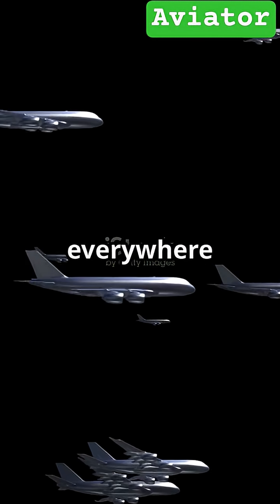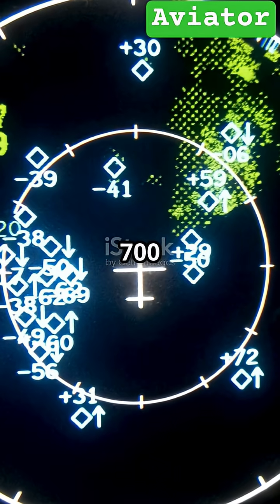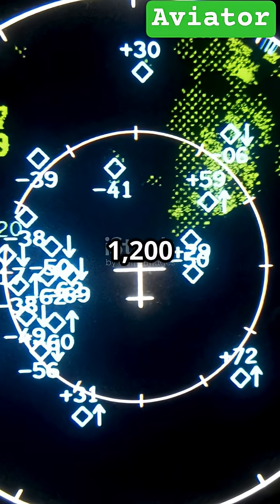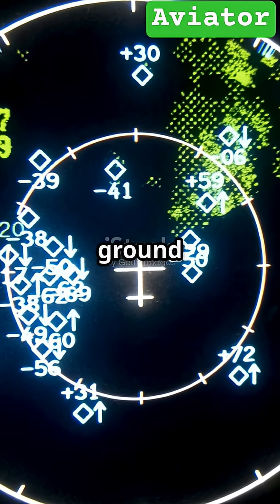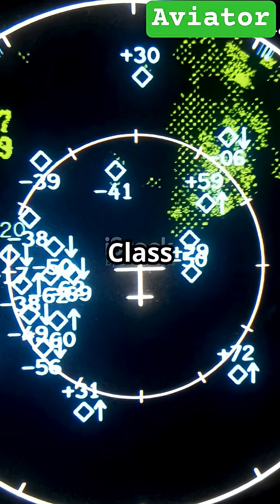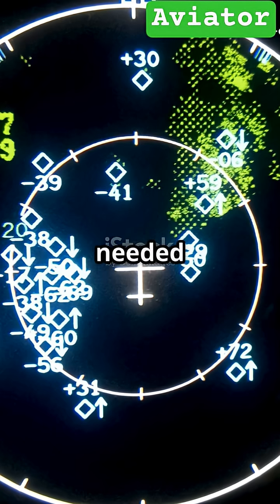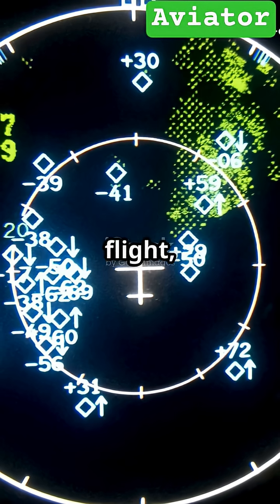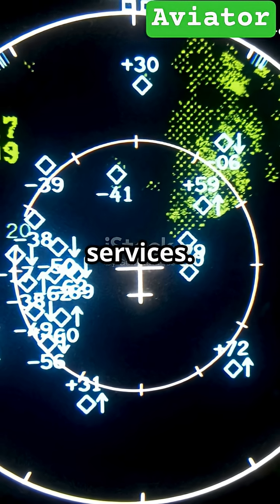Understanding Airspace Classes – A‑G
Ever wonder how planes stay perfectly organized up in the sky? It’s all about Airspace Classes—from A to G! This quick, 1-minute breakdown explains controlled and uncontrolled airspace, from the high-flying Class A jets requiring strict ATC clearance, down to the free-roaming Class G where pilots navigate on their own. See the multi-layered “wedding cake” zones around busy airports, and learn why radio contact is a must in Classes B through D. Featuring stunning visuals: commercial airliners, Cessna aircraft, towering control towers, sectional charts, 3D airspace models, radar screens, and pilot headsets—all captured with crisp, cinematic detail and cool blue-teal tones. Perfect for student pilots and aviation enthusiasts eager to master the skies!

OUTLINE:

00:00:00 Introduction to Airspace Classes